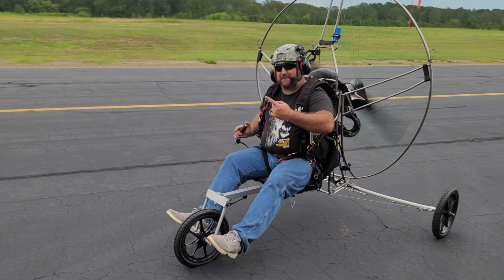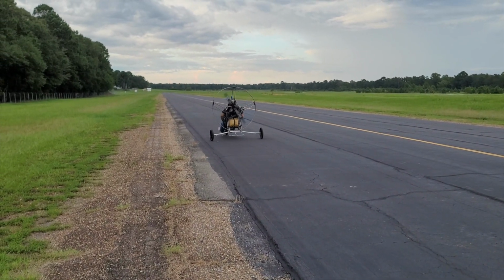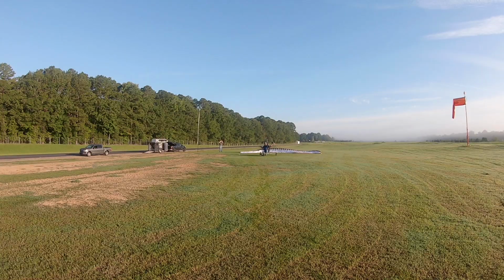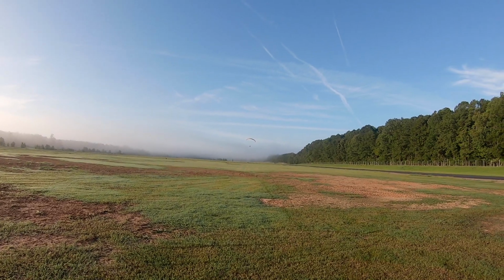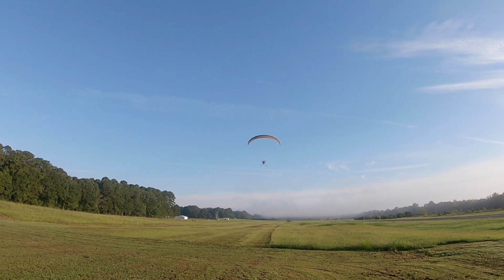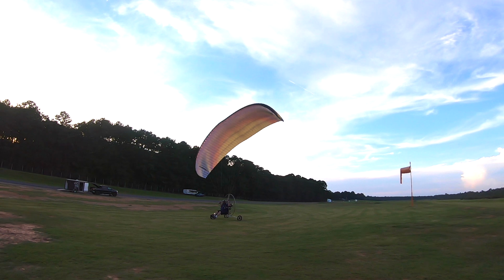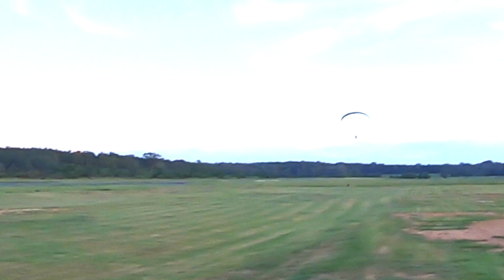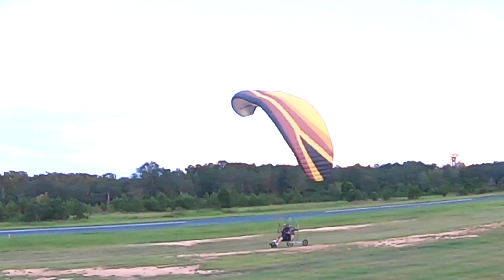300lb Student Pilot Tests Kyle O Trike To Limits on His FIRST FLIGHT!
After determining the trike safe for flying operations, it was time to really pour on the weight, and find out if it holds up to my calculations.  This video is about the design features that give the trike stability and strength to heavy pilots that want to give PPG wheeled operations a shake.  Thanks to Jonathan for his help in this!

Paramotor Instructional techniques offered by Kyle O, and how I run my paramotor school in this video

Shipping Address:
Kyle O'Glee
531 S Main St